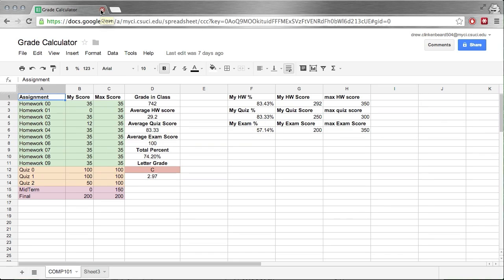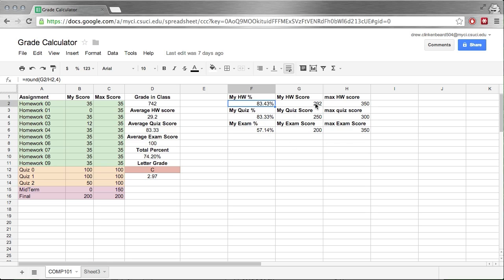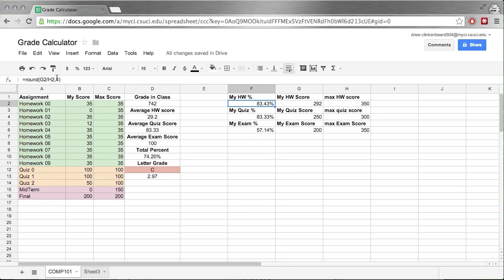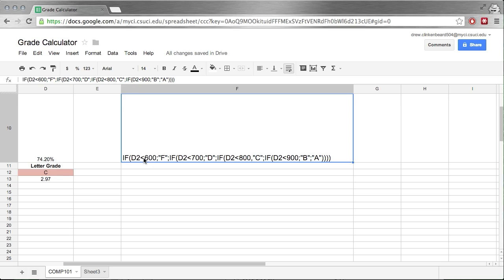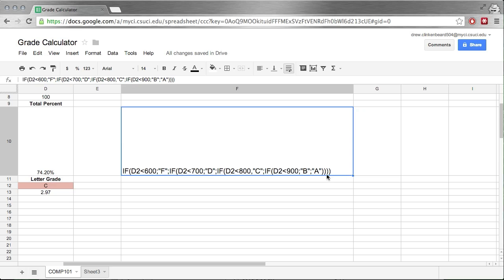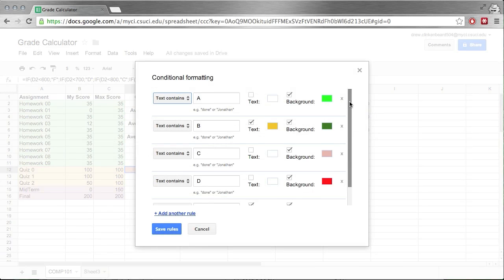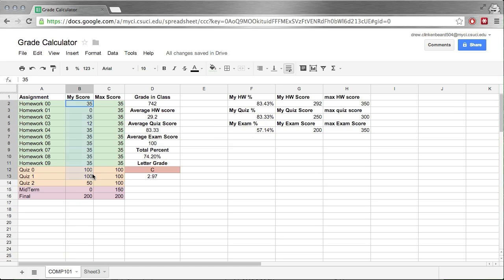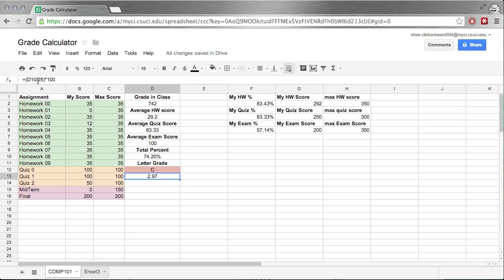2013_comp_101_week_03_formula_review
Review of formulas and functions covered thus far